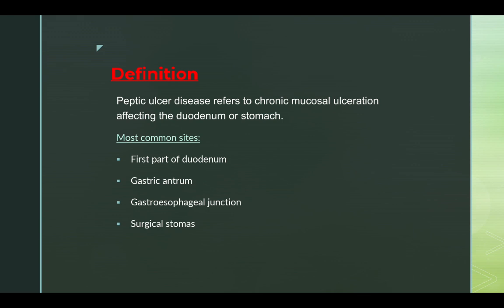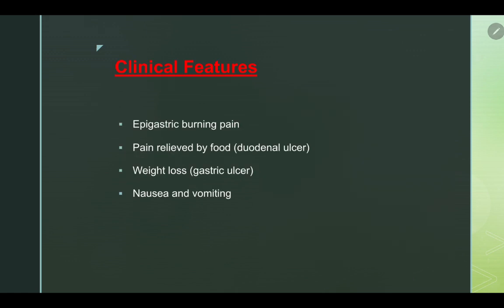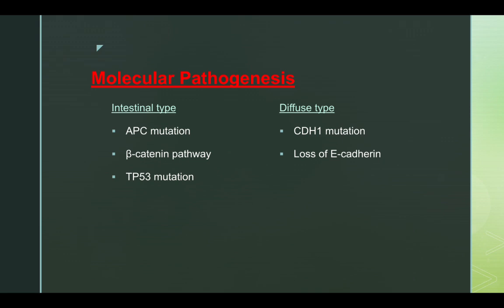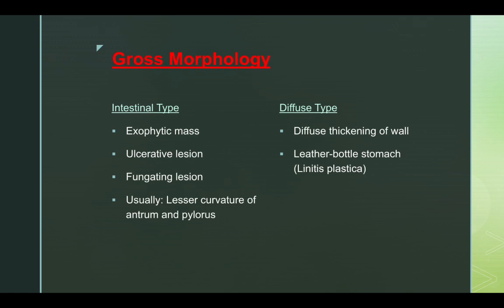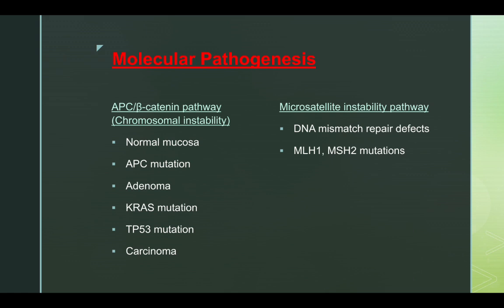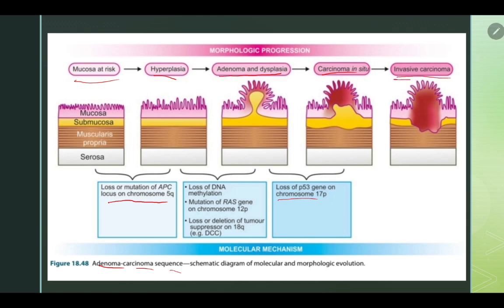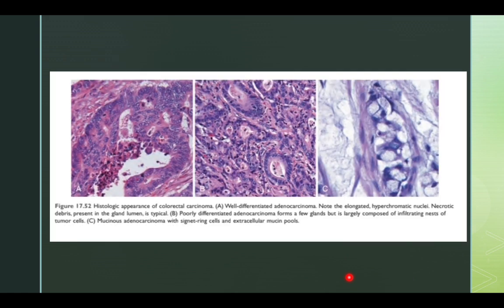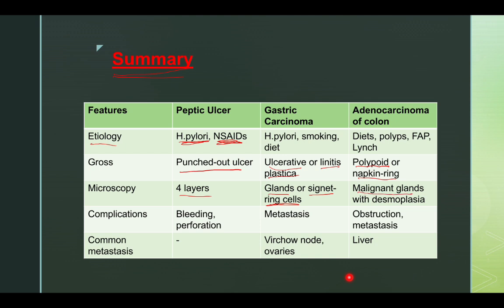Peptic Ulcer, Gastric Carcinoma and Adenocarcinoma of Colon- Seminar